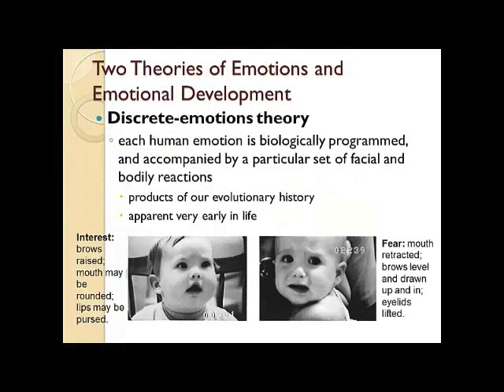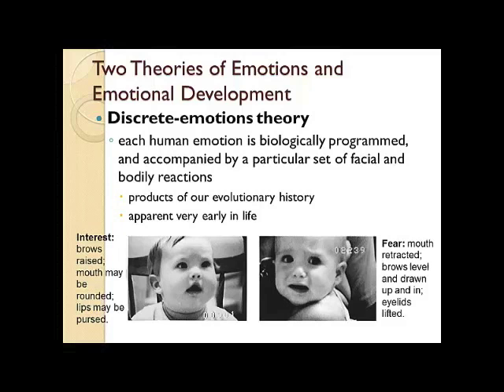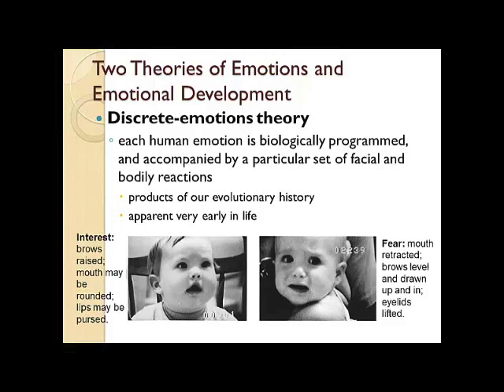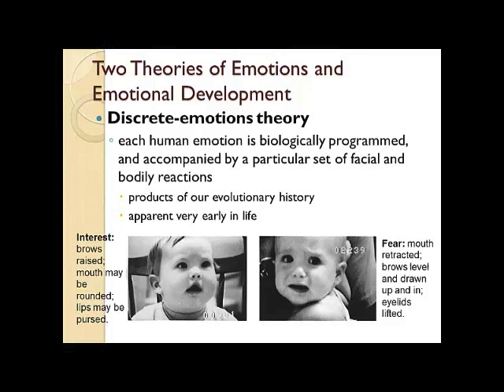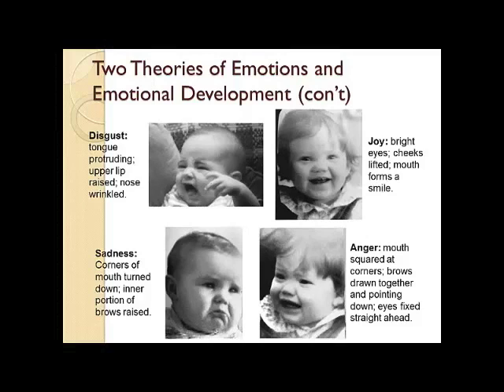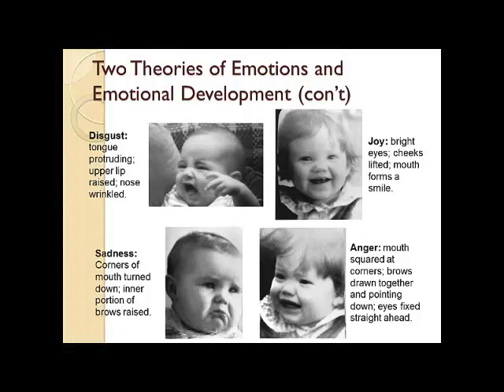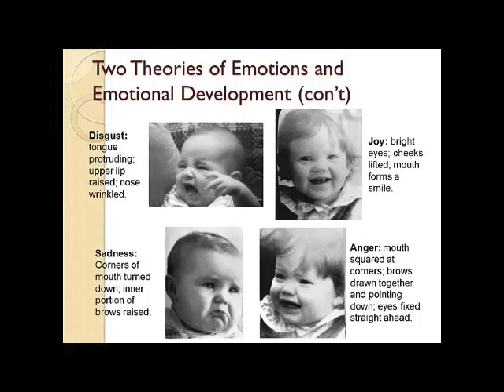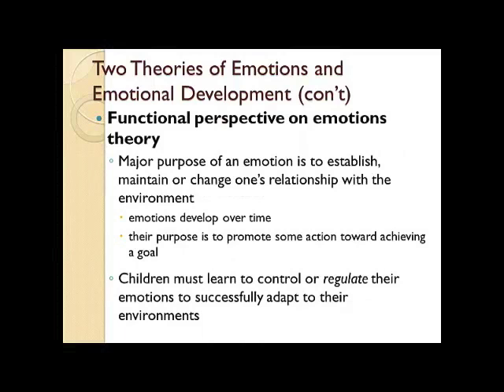Theories of Emotion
Discrete and Functional Theories of Emotion